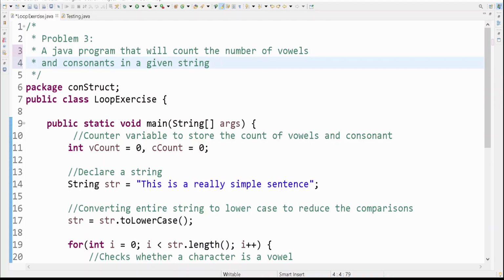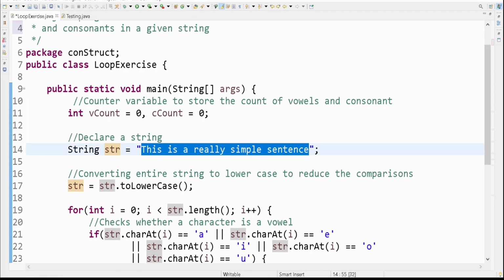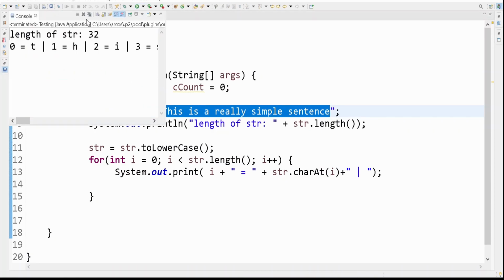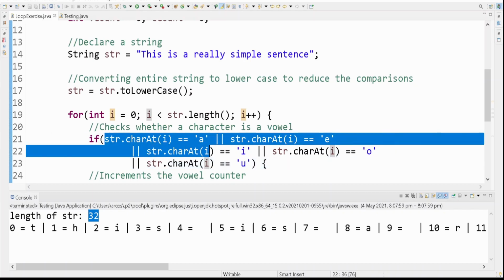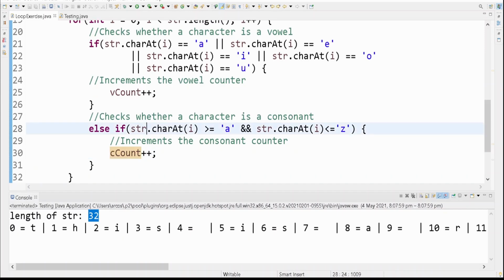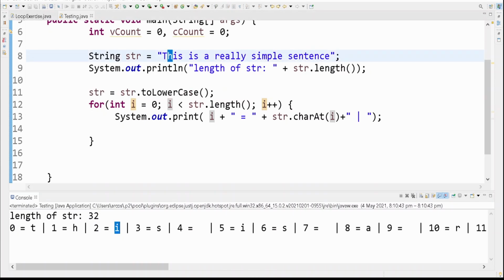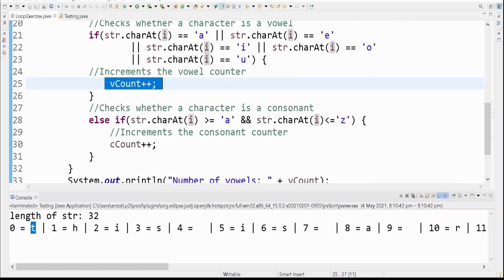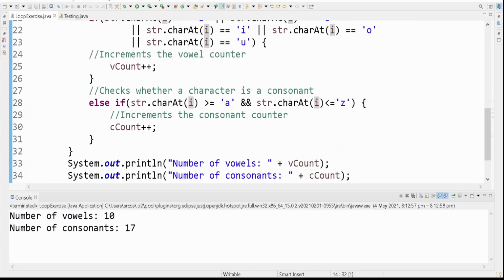Vowels and Consonants | Java Programming Tutorial for Beginners using Eclipse 2021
Vowels and Consonants is a java code that determines the number of vowels and consonants in a given string.

Java Programming Tutorial for Beginners using Eclipse 2021 is a tutorial intended for beginners or zero acknowledge in Java.